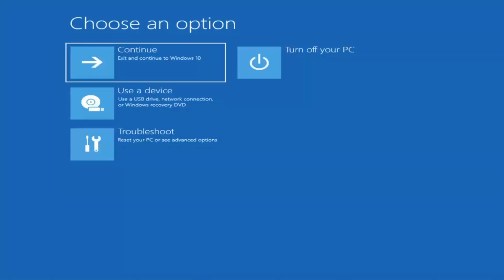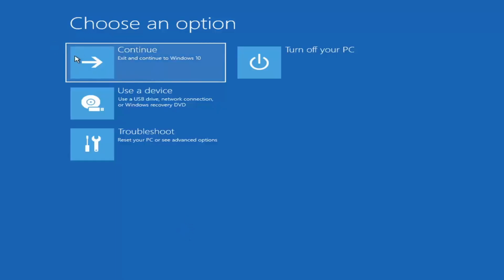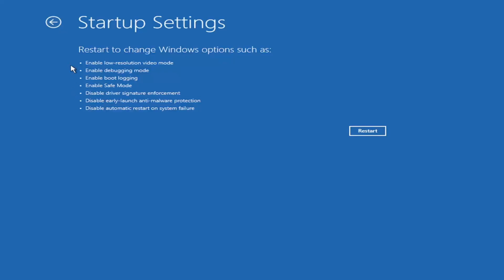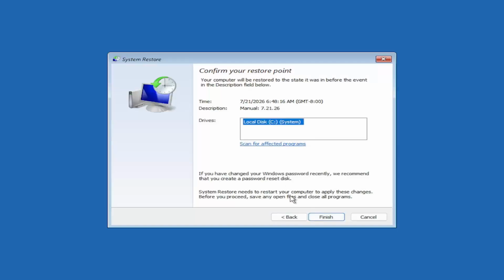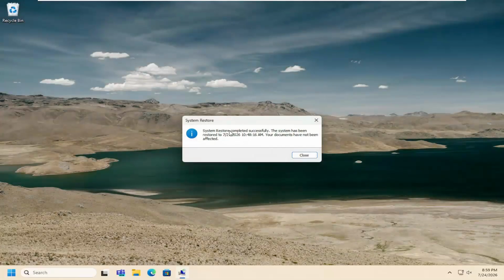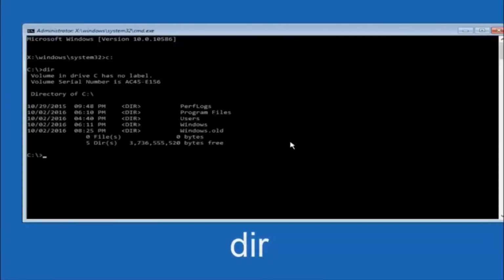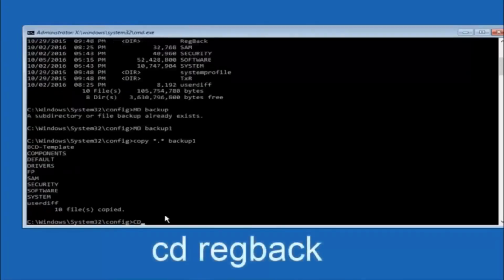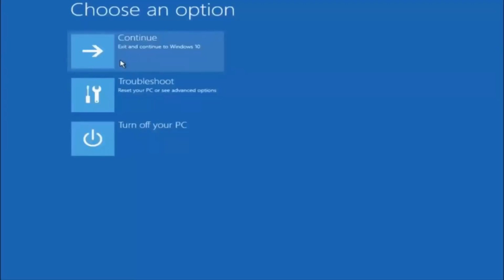How To Fix Blue Screen on Acer Swift [Solution]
Blue Screen errors on the Acer Swift can cause unexpected system crashes, restart loops, and Windows startup problems that interrupt normal laptop use. This video covers the topic of Blue Screen issues on Acer Swift laptops and discusses common factors that may contribute to system instability and performance concerns. Whether the error appears during startup or while using Windows, understanding the issue is important for recognizing potential causes. This tutorial is intended for users searching for information about Acer Swift Blue Screen errors and related Windows issues.

This tutorial focuses on Acer Swift Blue Screen issues and provides an overview of the problem without explaining the repair process. It is useful for users experiencing Windows crashes, boot failures, or recurring Blue Screen errors on their Acer Swift laptop. The video discusses common symptoms and possible reasons behind system instability in a clear and informative manner. Viewers looking for Acer Swift troubleshooting information will find relevant content related to Blue Screen errors and Windows performance.